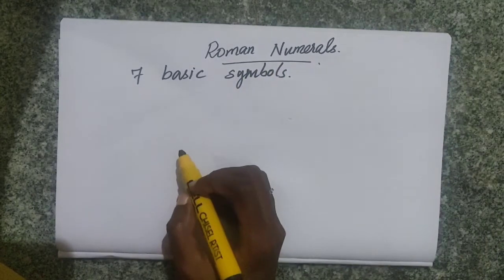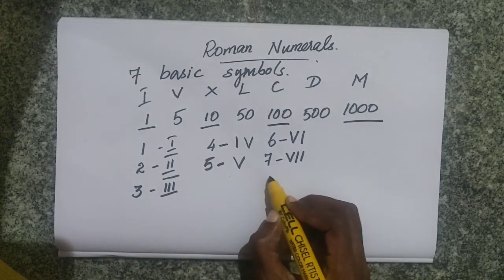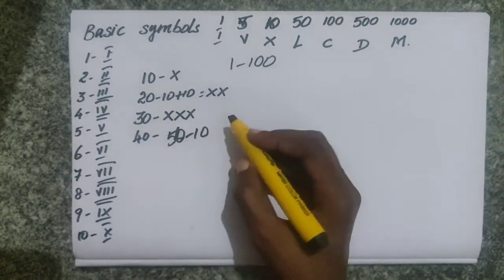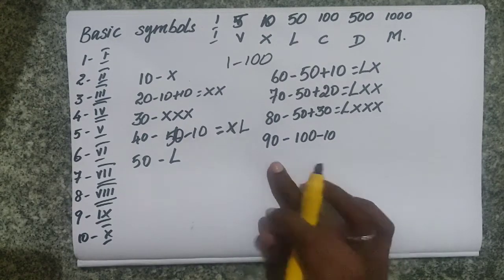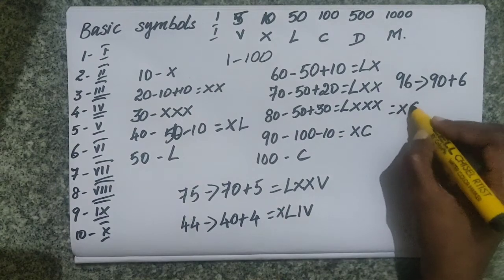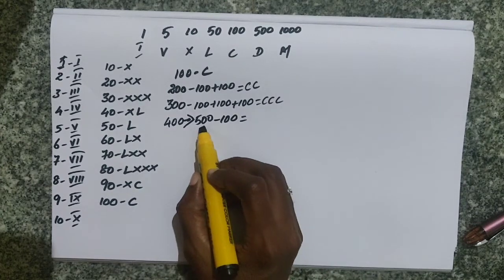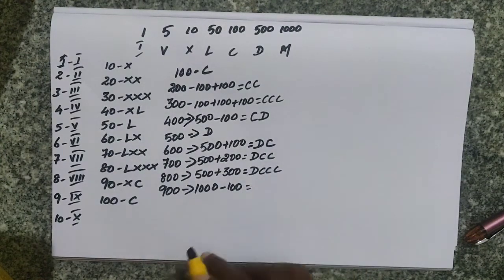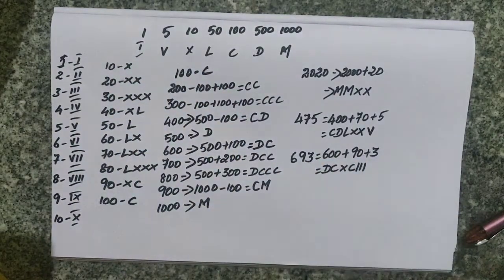III - Roman numerals - 7 basic symbols - Numbers upto 1000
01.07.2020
Roman numerals
7 basic symbols
Number formation upto 1000